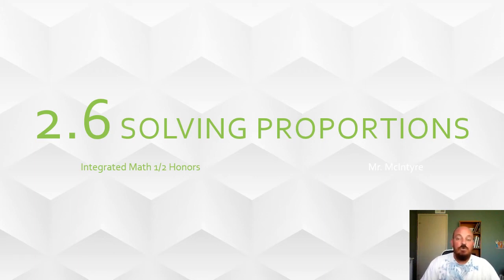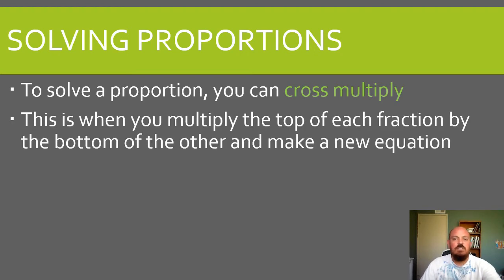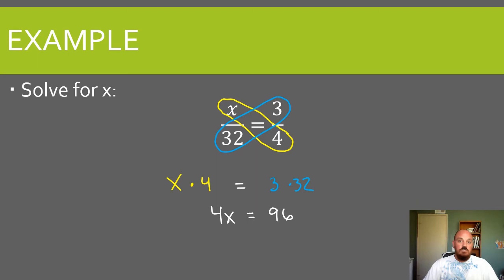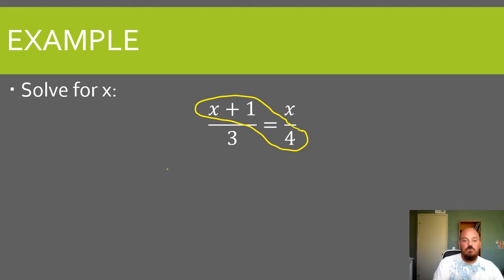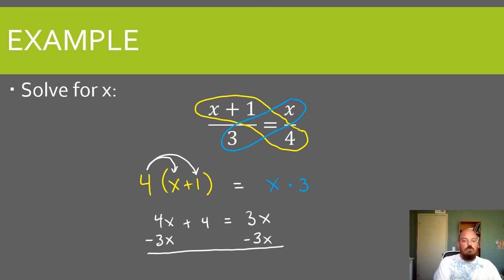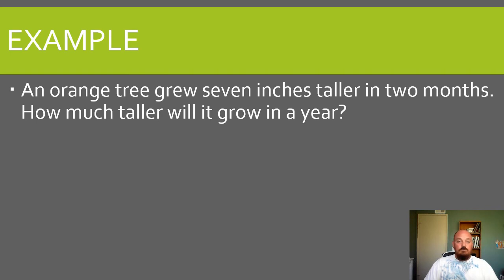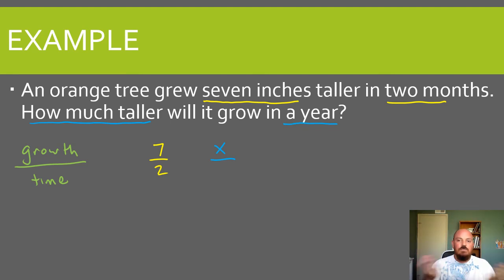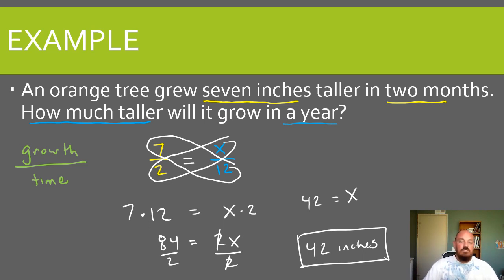IM12H 2.6 Solving Proportions